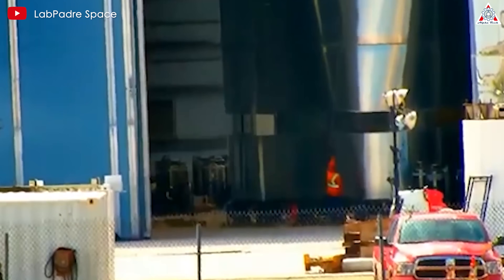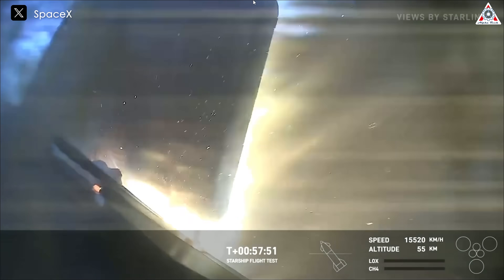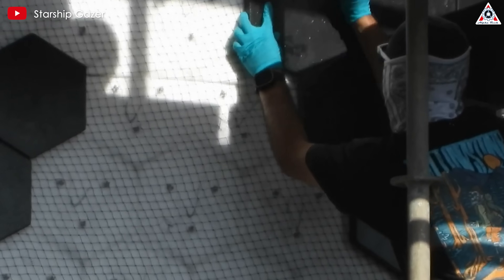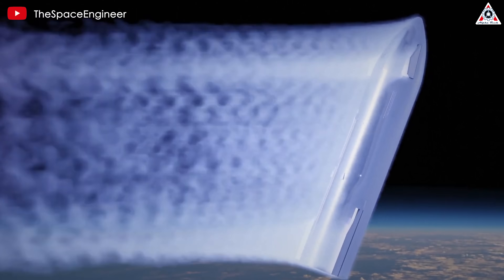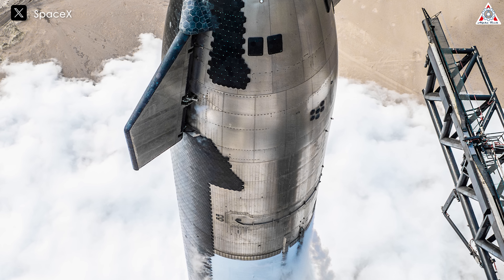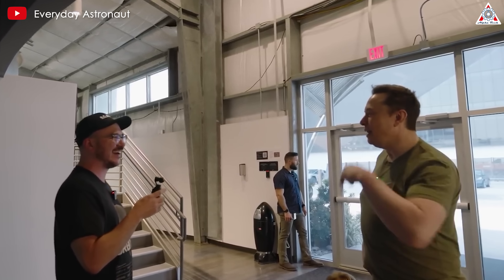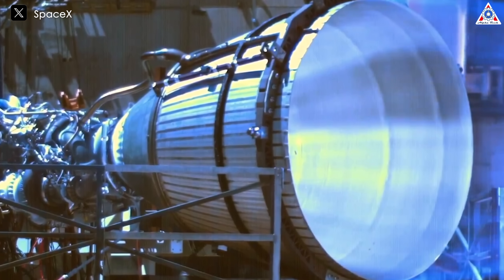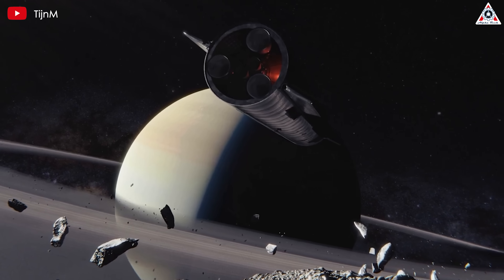Musk's SpaceX Genius NEW Solution for Starship's Weak Problem During Launch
0:00-1:35:Intro
1:36-3:29:Solution for the heat shield
3:30-6:24:Solution for Flap system
6:25-10:22:Solution for Raptor engines
Sources of image & video:
During the development of a powerful spacecraft, it is inevitable to encounter some errors, whether few or many. We cannot assert with 100% certainty that a rocket will be perfect from its first launch. Starship is a prime example; despite its size and status as the most powerful rocket in the world, it has experienced issues during both testing and launch phases.
This is not by chance. All of Starship's tests, even the ones that ended in explosions, achieved their intended objectives. SpaceX has adopted a different approach to rocket development known as “rapid iteration.” This involves building prototypes, testing them until they fail, addressing any issues that arise, and then building a new prototype to repeat the process.
This development process for Starship has proven to be extremely effective. So effective, in fact, that although Blue Origin has been around longer than SpaceX, it has yet to achieve a single orbital launch. Meanwhile, SpaceX has repeatedly done so with the Falcon 9, and even with Starship, having completed four launches, with the third and fourth launches reaching orbit and even landing in a designated area in the sea.
The progress is evident, but it is still not complete. SpaceX must continue testing to fully realize the potential that Starship is being celebrated for. After the fourth Starship test flight, SpaceX and Elon Musk identified additional issues that need solutions to ensure the flights can meet their ambitious goals in the near future.
First and foremost is the issue with the heat shield tiles.
These are protective tiles that shield the spacecraft from the extreme temperatures during reentry to Earth, playing a crucial role in Starship's reusability and human-carrying capability. However, in the reentry video of the spacecraft, it was seen that many heat shield tiles failed to perform their task, with several falling off and breaking apart.
After all, SpaceX and Elon Musk have come up with a solution for this. The development of Starship's heat shield demonstrates SpaceX's commitment to continuous improvement. Initially, this system included about 18,000 heat shield tiles made from aluminum and silica fibers, with various shapes, especially around the nose cone. These tiles were attached to the spacecraft's body using pins, with a layer of white insulating material underneath to disperse heat before it reached the metal part of the spacecraft.